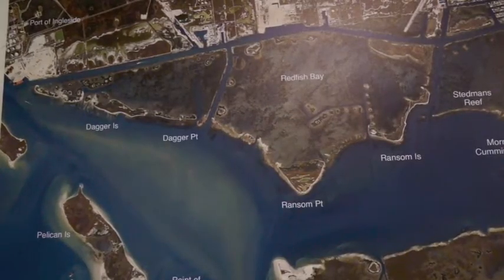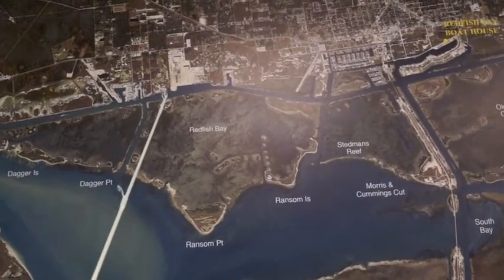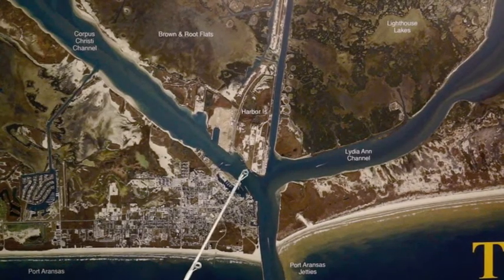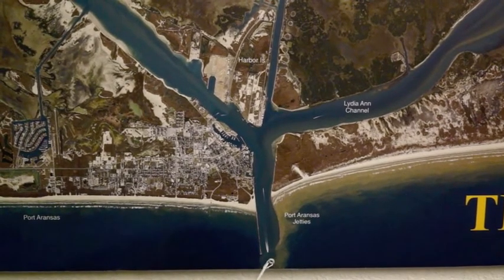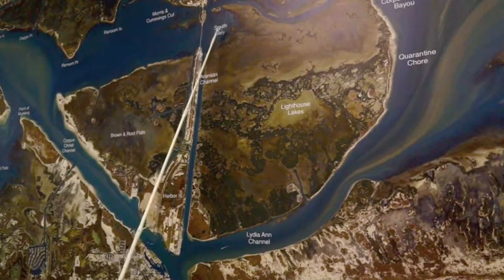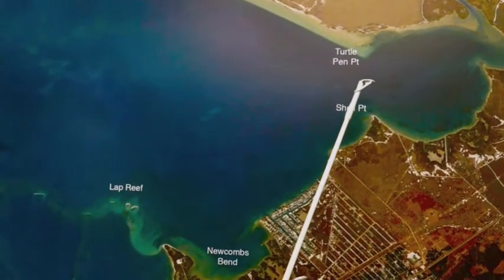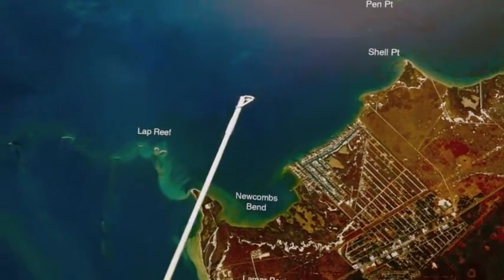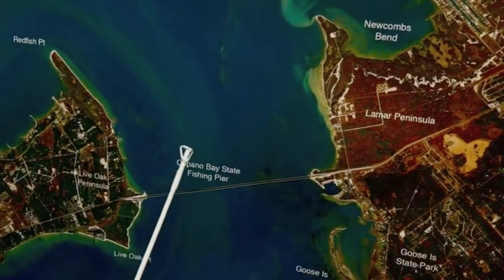Texas Fishing Tips Fishing Report November 29 2012 Aransas Pass & Copano Bay Area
Texas Fishing Tips Fishing Report November 29 2012 Aransas Pass & Copano Bay Area With Capt. Doug Stanford